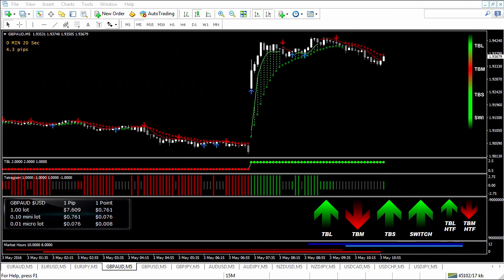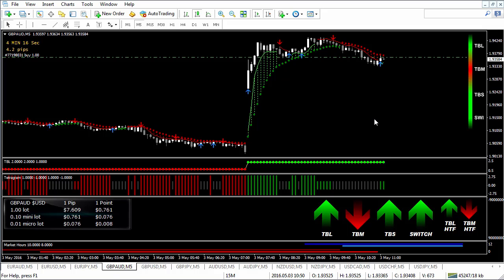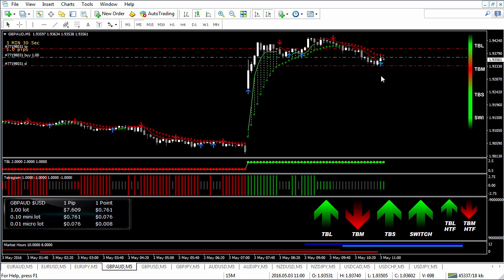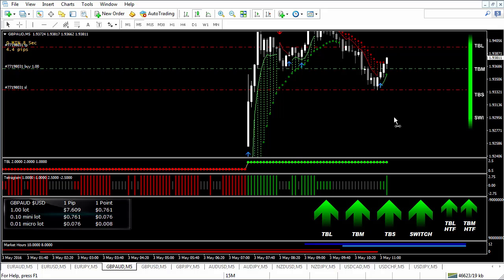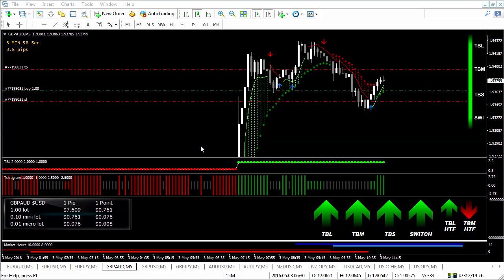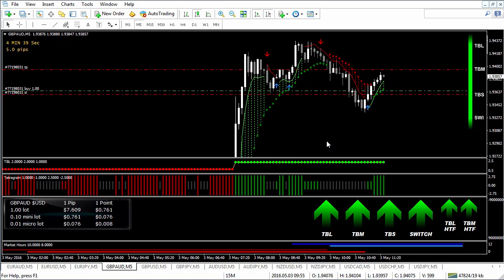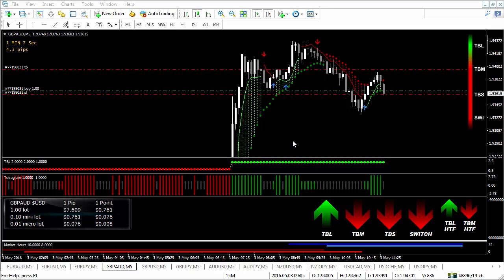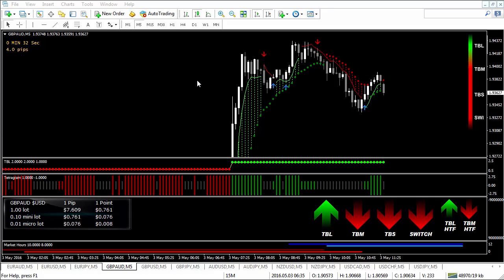Aggressive Long GBPAUD M5 2